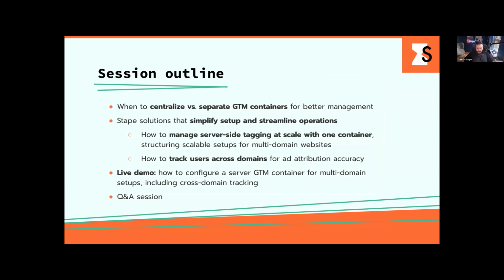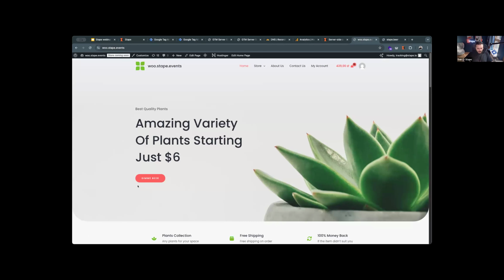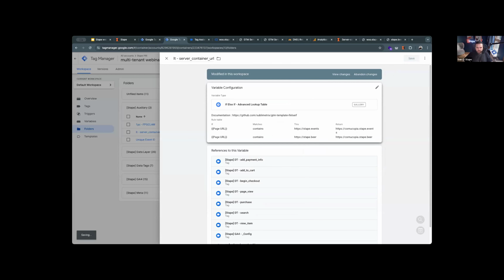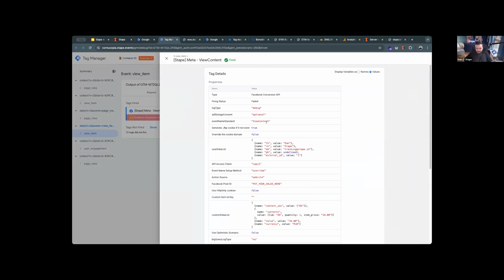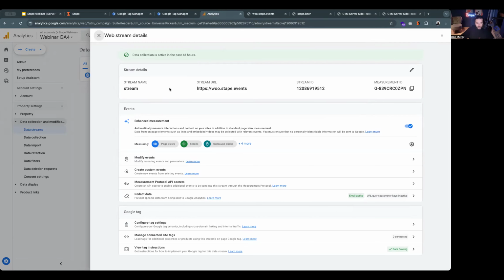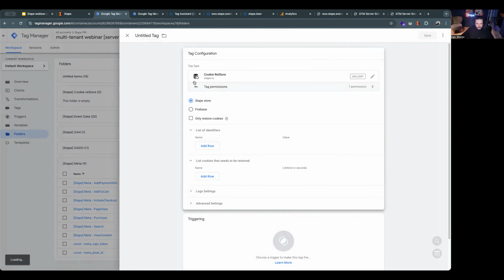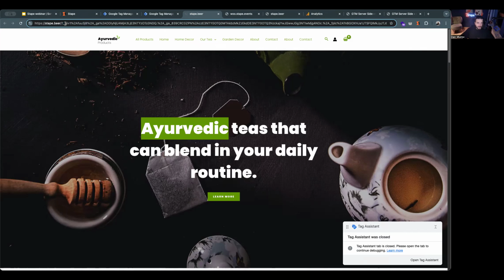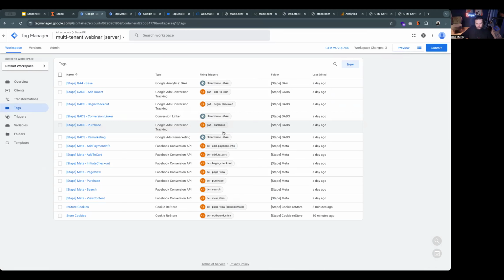Server-side tracking for multi-domain websites - optimize & speed up operations | Webinar Recording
If you're handling server-side tracking for multi-domain websites, setting up and managing GTM containers separately for each domain can be time-consuming and complex, potentially leading to errors and data loss.

Watch our webinar recording to learn how to set up and manage multi-domain server-side tracking with Stape under one GTM container, ensuring accurate data tracking and conversion attribution across all domains.

Perfect for agencies working with paid ads and tracking across multi-domain websites. We’ll cover the best setup strategies, walk you through a real-life demo, and introduce Stape tools & solutions to simplify setup and streamline your operations.

00:00 - Intro
01:52 - When to centralize vs. separate GTM containers
04:20 - Overview of Stape solutions
06:00 - Live demo of multi-domain setup

=== Useful links ===